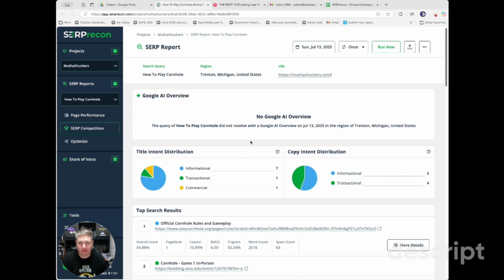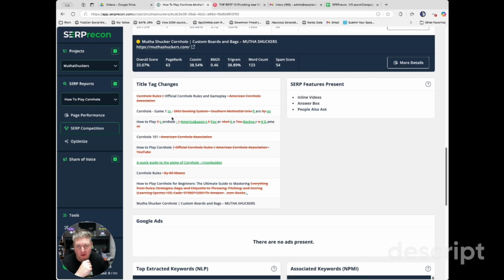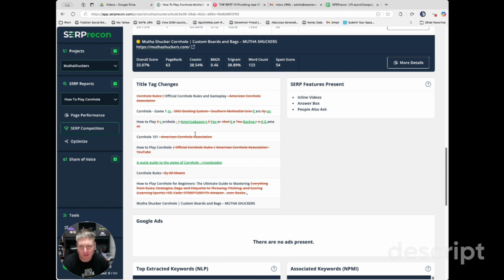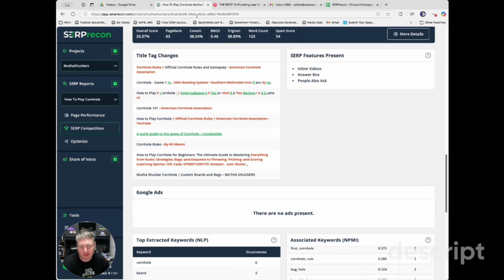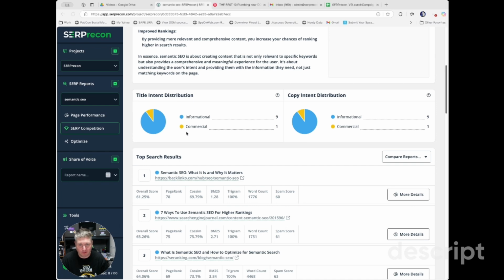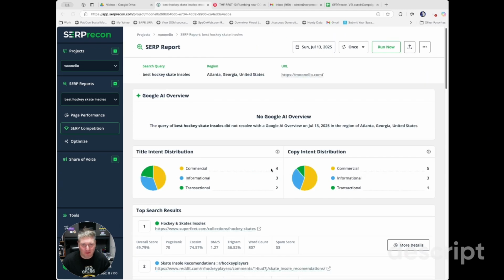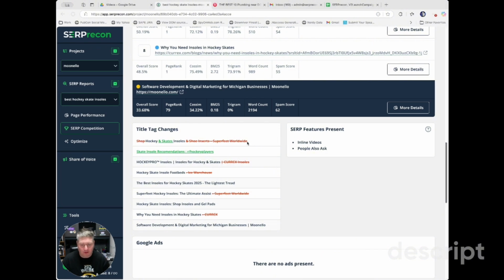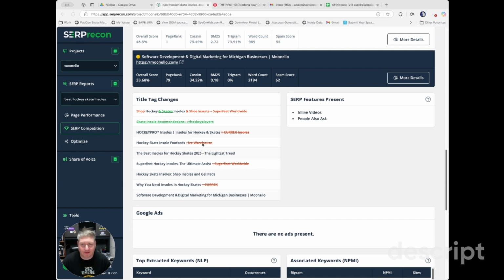How to Optimize Title Tags and Draw Insights From How Search Engines Shorten Them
Ever wonder why Google rewrites your perfectly crafted title tags? 🤯 It's not arbitrary, and it's definitely frustrating!

In this video, learn about optimizing title tags AND how to draw insights from the changes search engines like Google make.